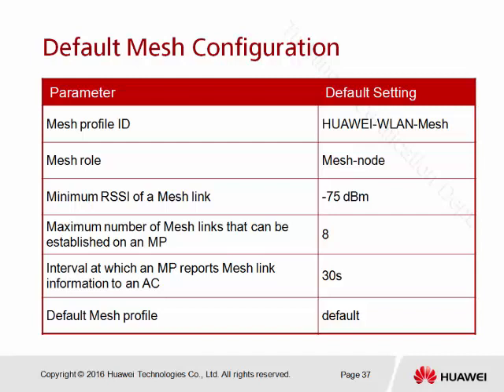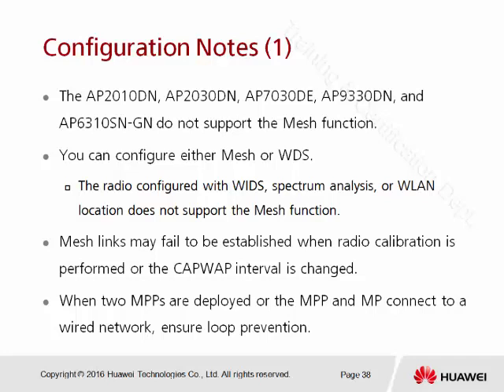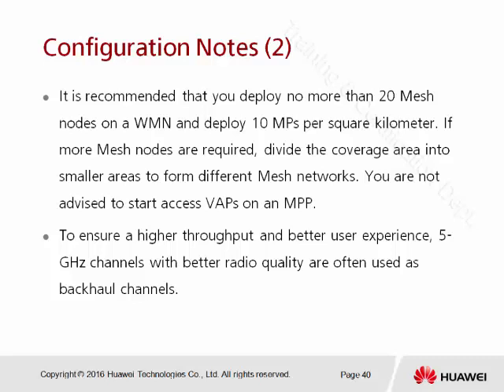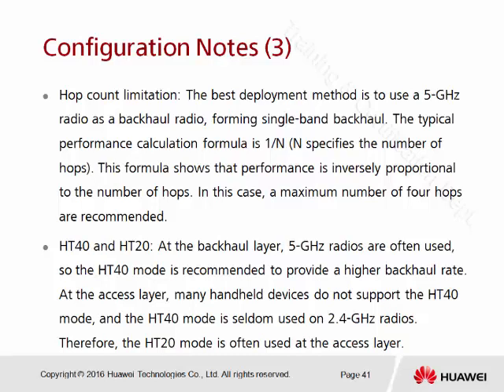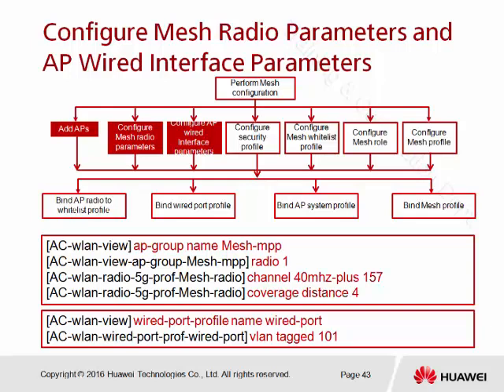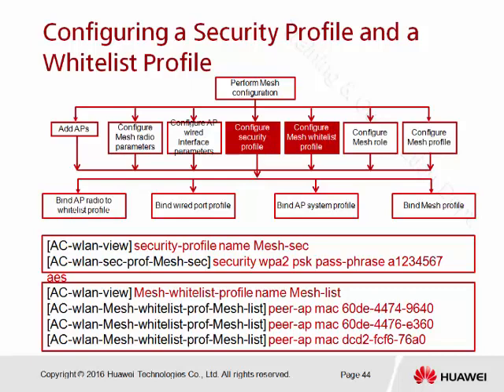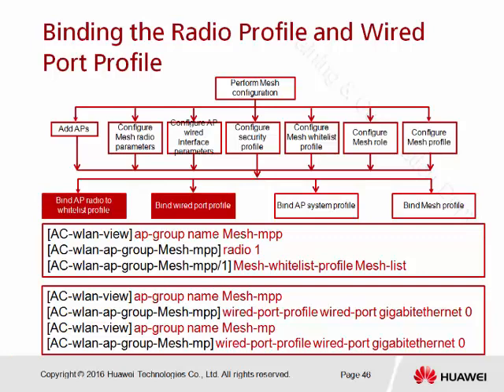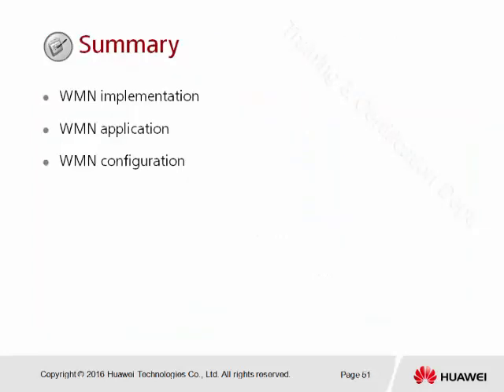36 Typical Mesh Configuration Examples 9 3 Typical Mesh Configuration Examples